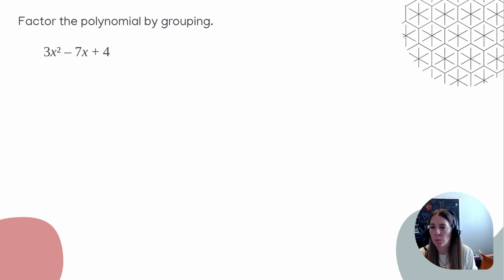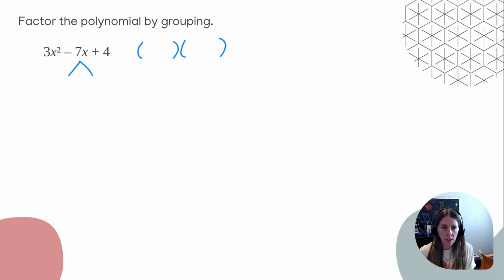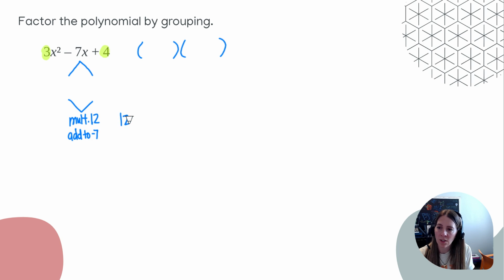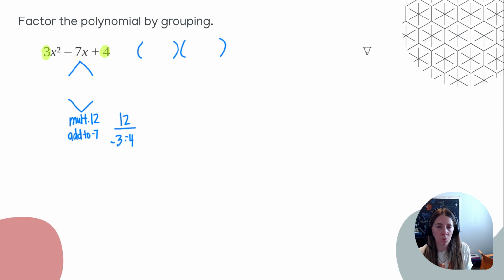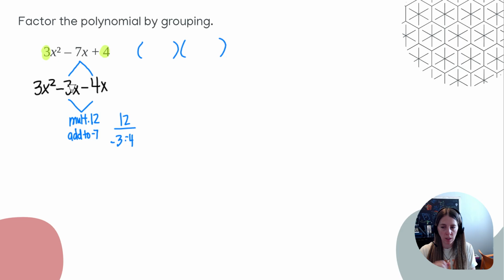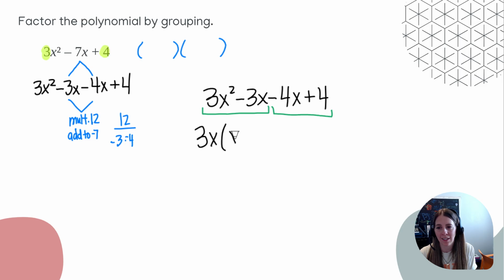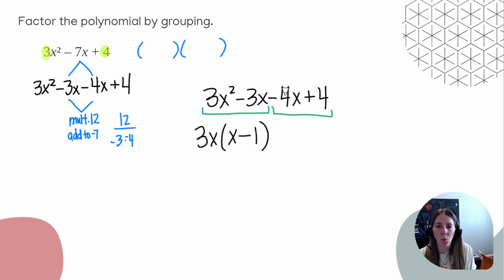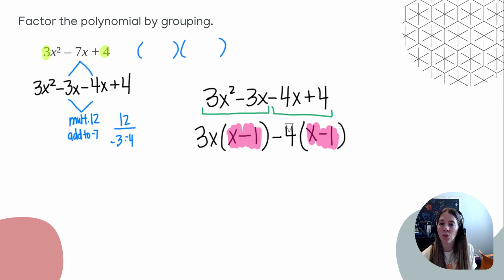Final Exam Review Question 3